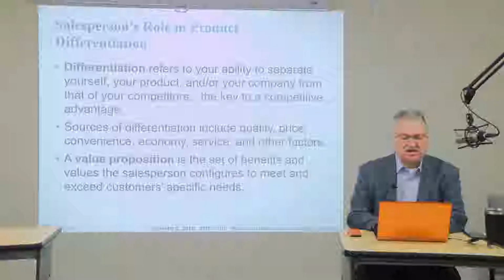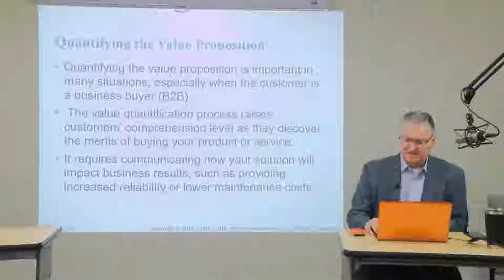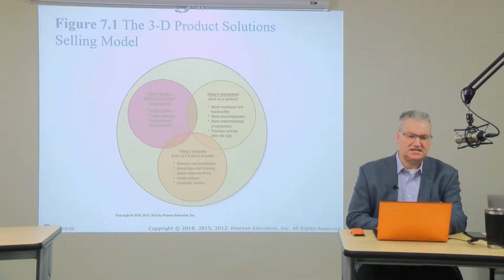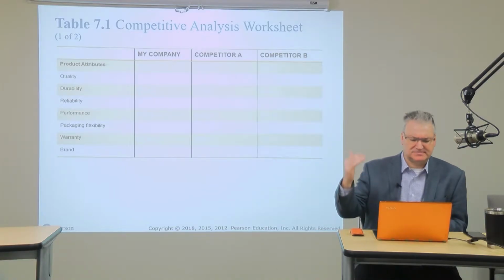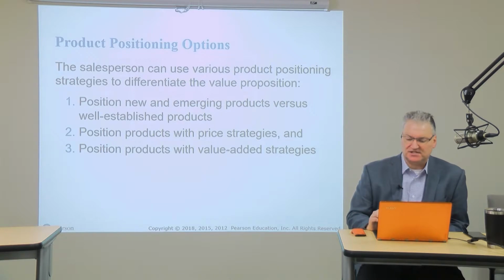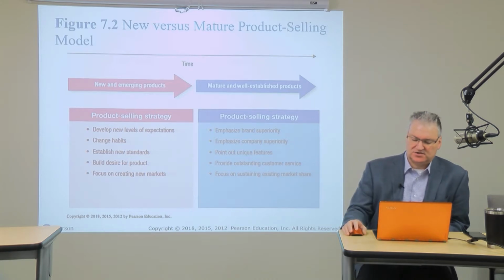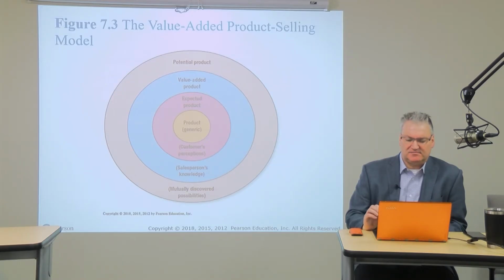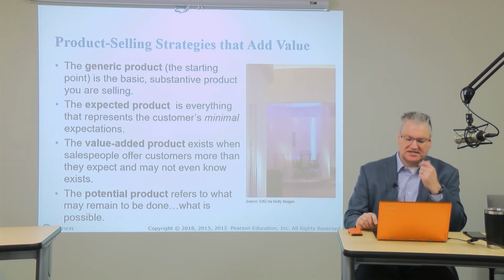MBA 543 Chapter 7 Product selling strategies That Add Value